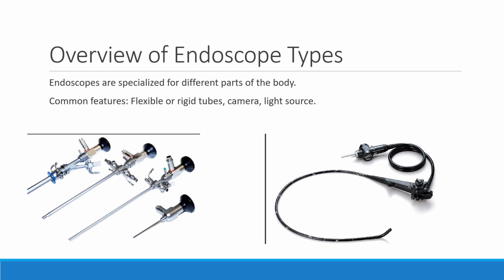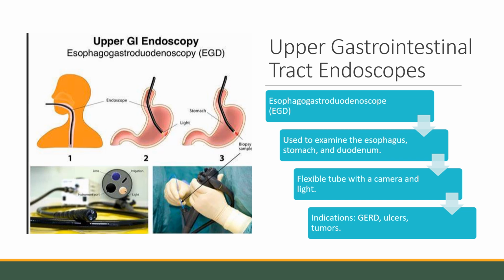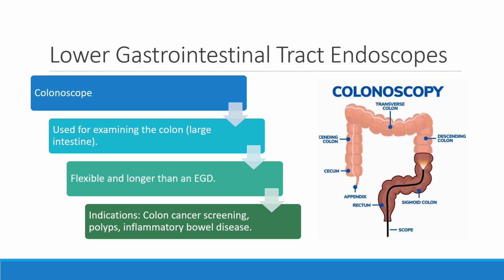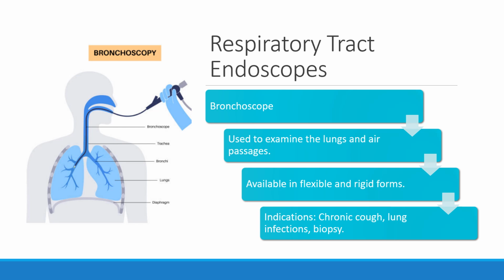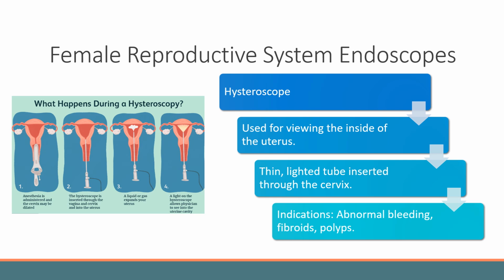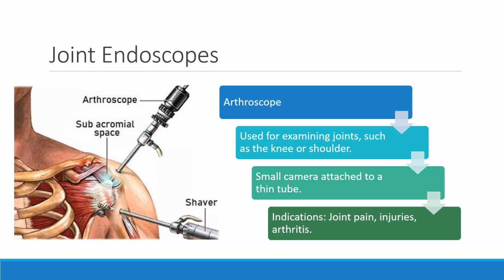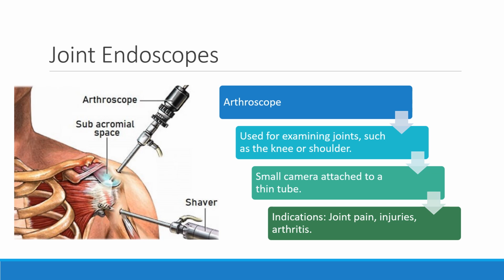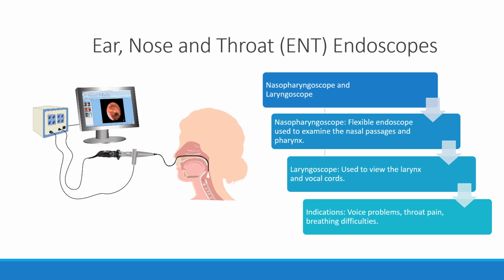Anatomy and Endoscopes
Endoscopic procedures related to specific anatomy